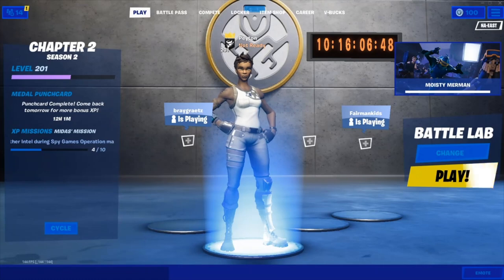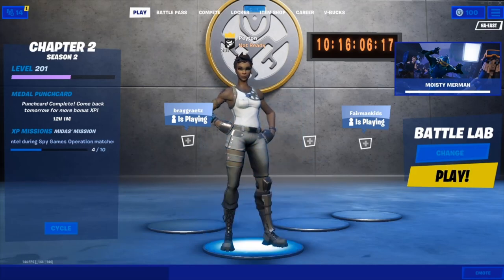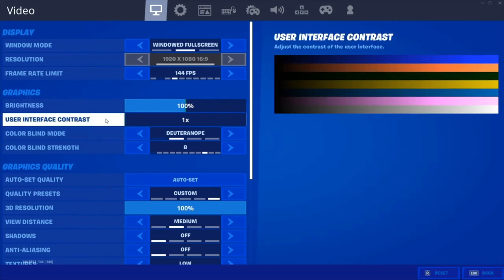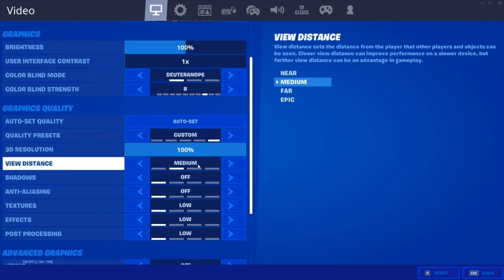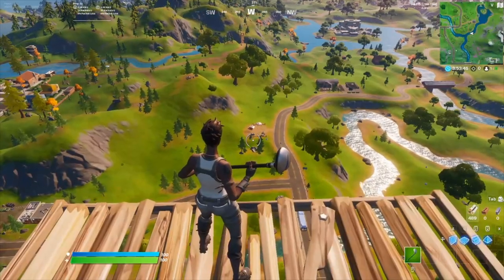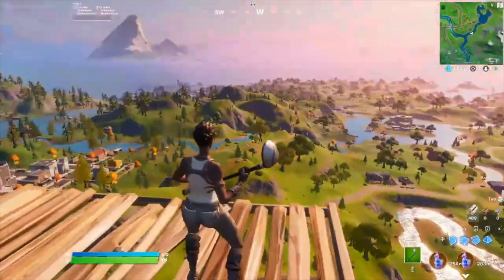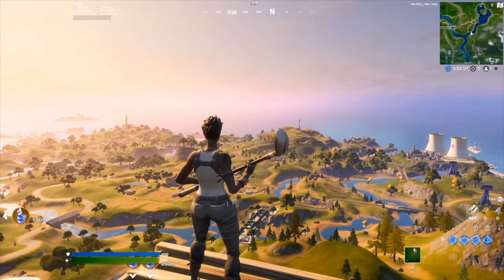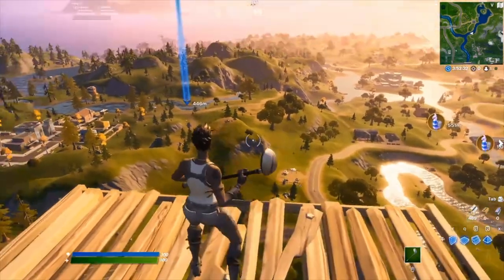How to spot llamas in Fortnite very game on PS4, Xbox, or Pc!+ best llama finding settings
In this video I am showing you how to find llamas every game even from the battlebus!

Best llama settings
how to find llamas every game
how to find llamas in fortnite